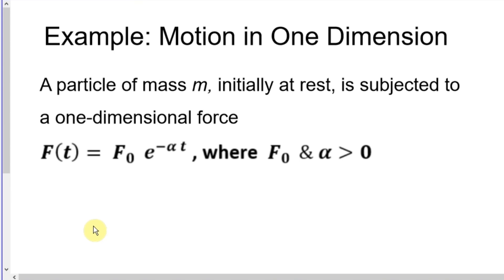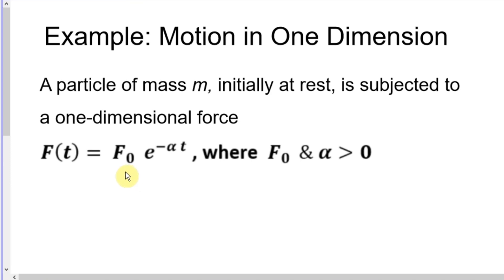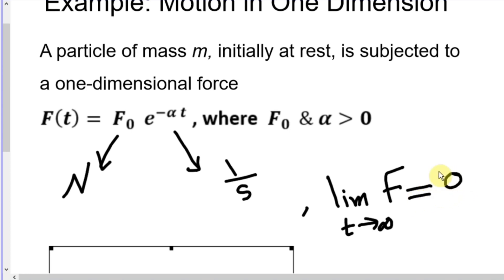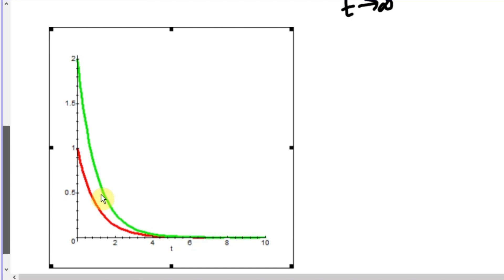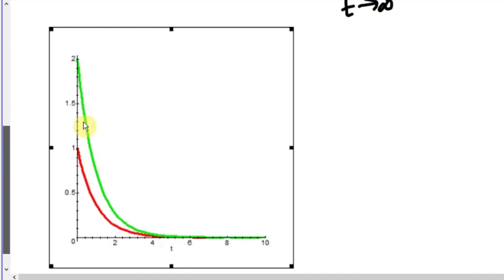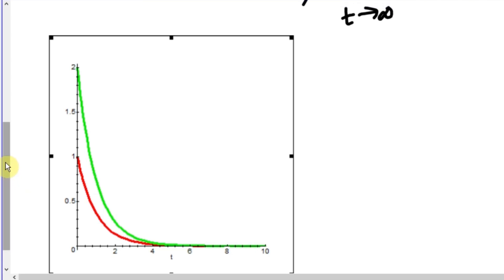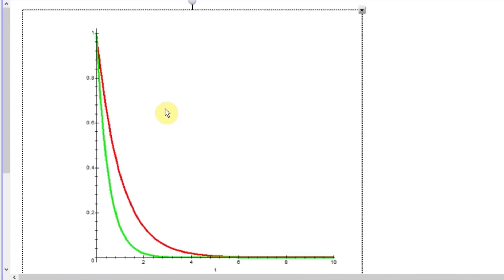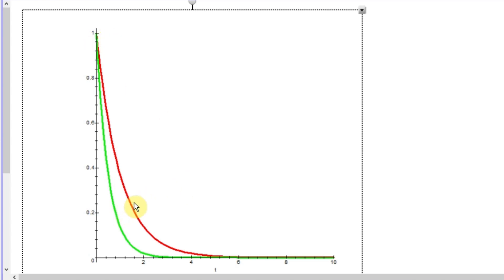Solving a problem where force is a function of time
Solving a problem in Undergraduate Classical Mechanics course.
Studying the motion of an an object subjected to a force given as a function of time